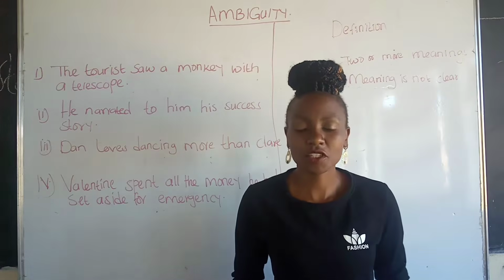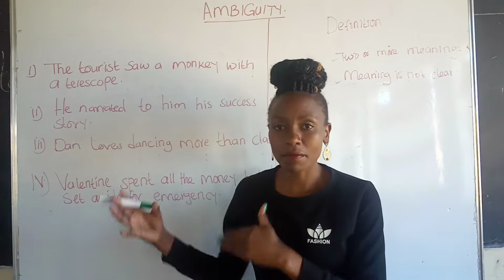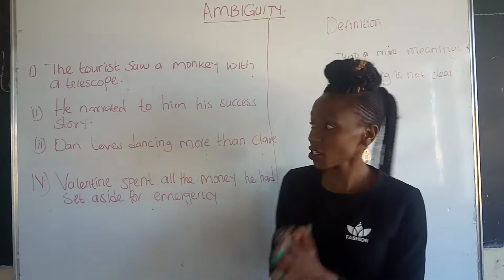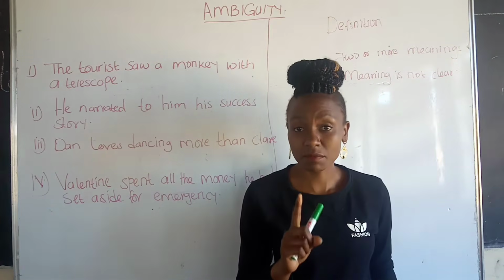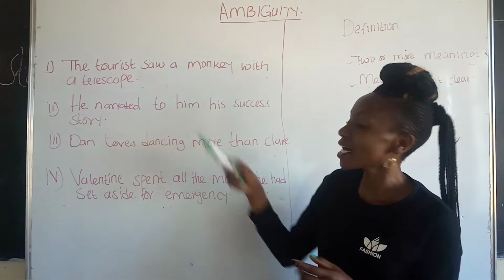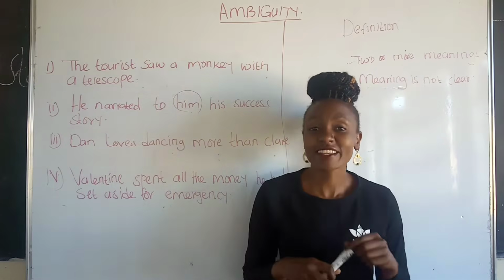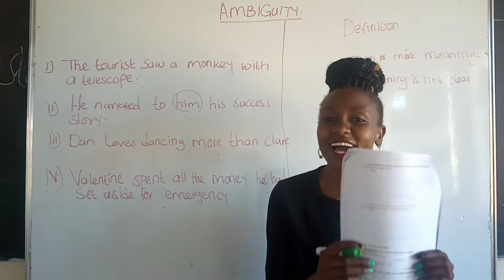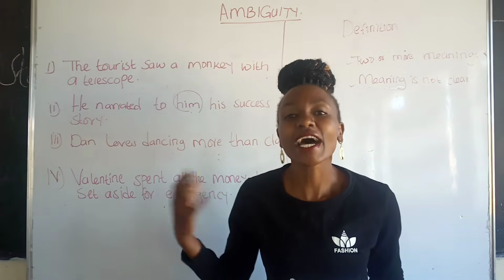Ambiguity in sentences/ literature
in this video we are going to learn about ambiguity in sentences/ expressions,. By the end of this video you should be able to explain ambiguity or give two different meanings of a sentence.